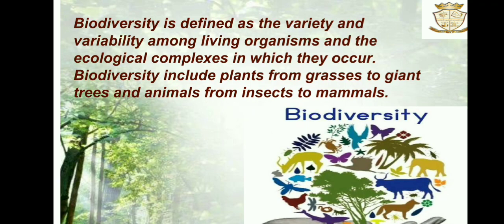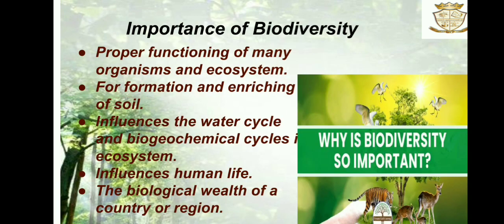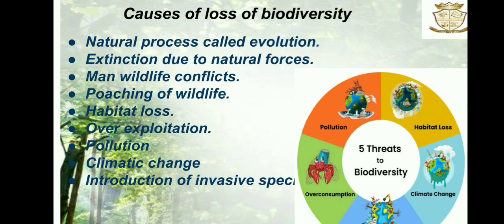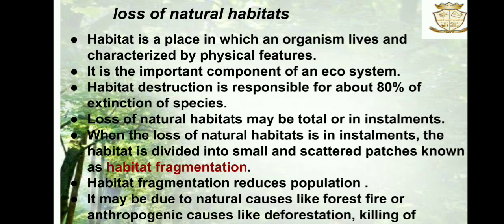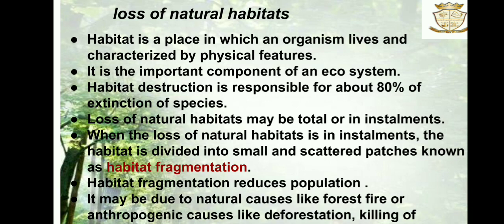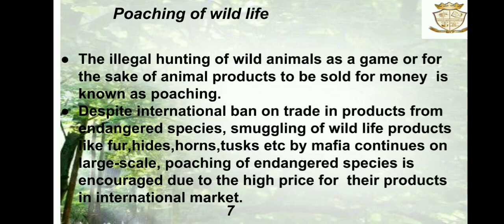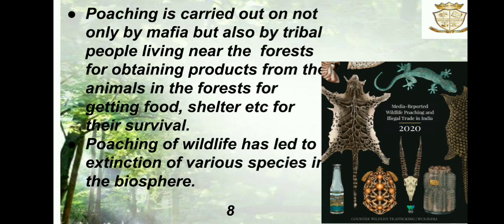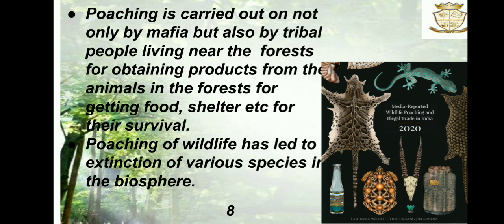Threats to Biodiversity